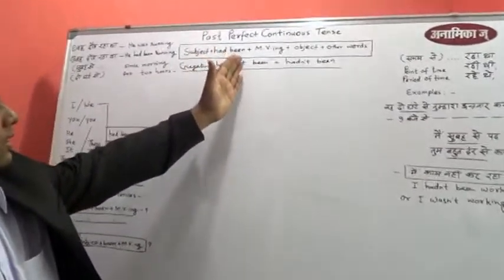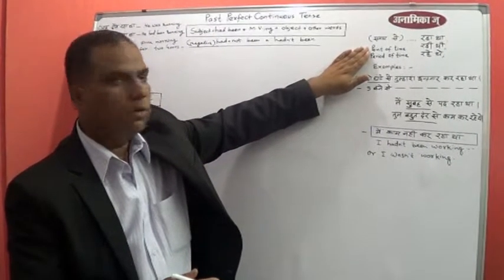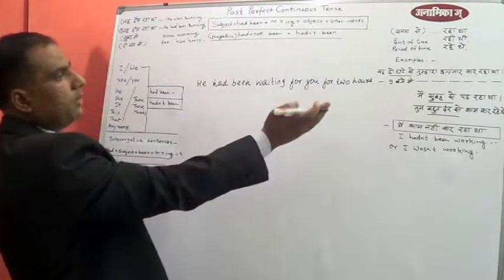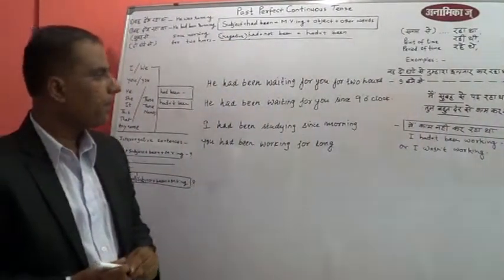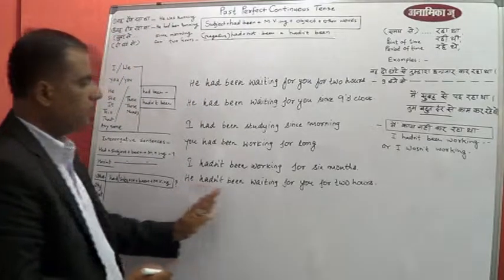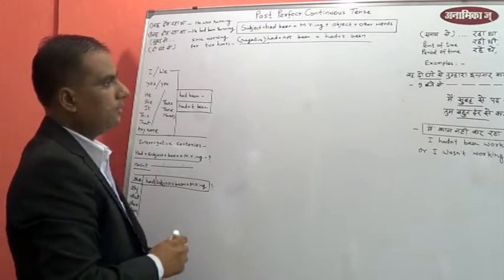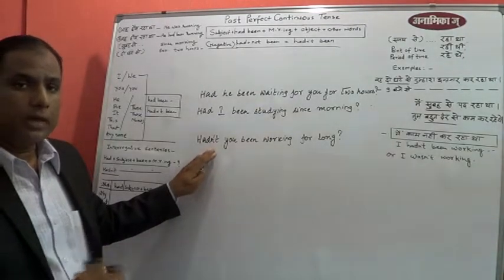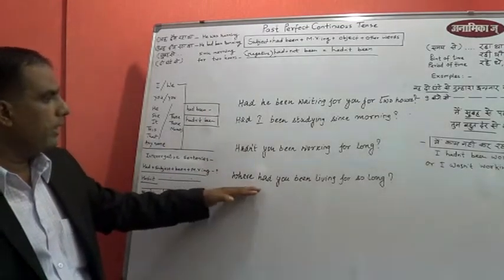Past perfect continuous tense, at Anamika's English Academy